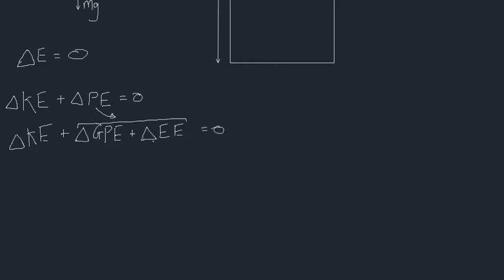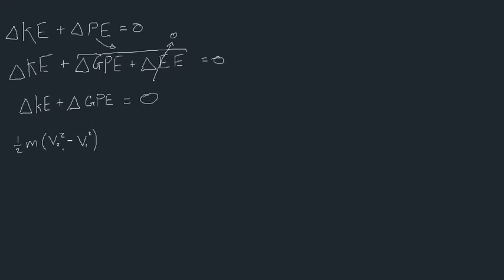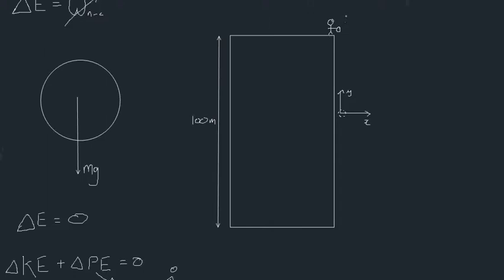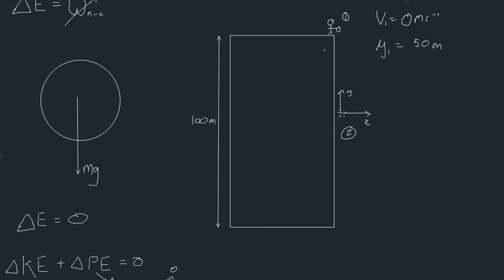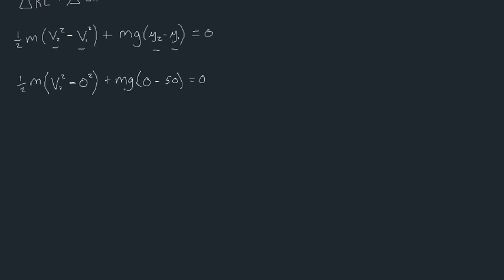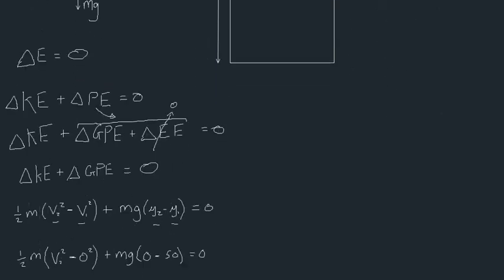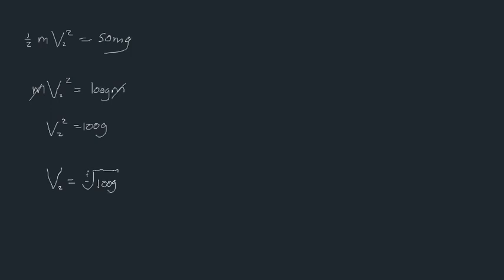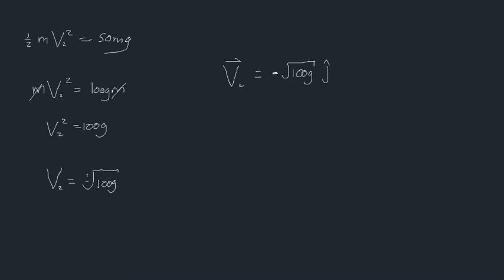mechanical energy problem 1